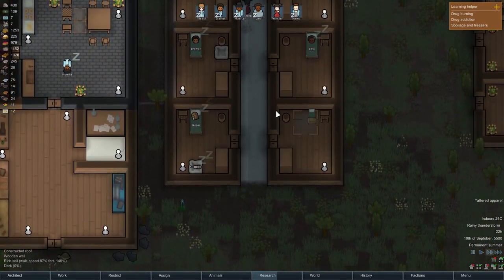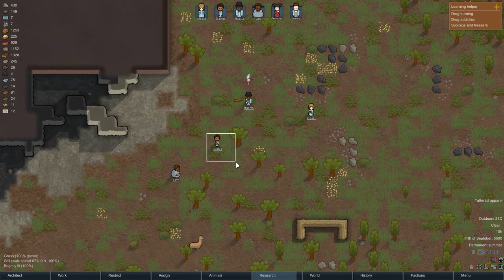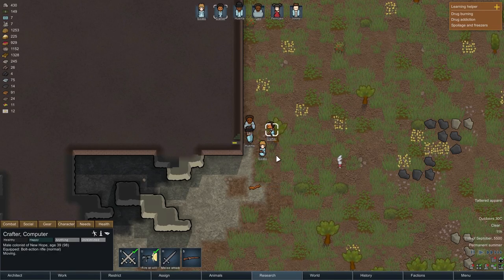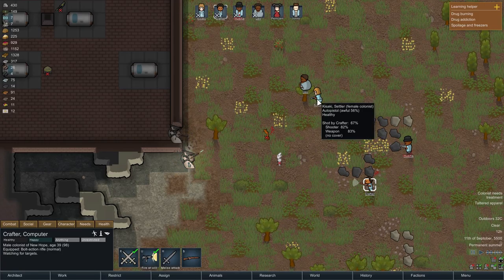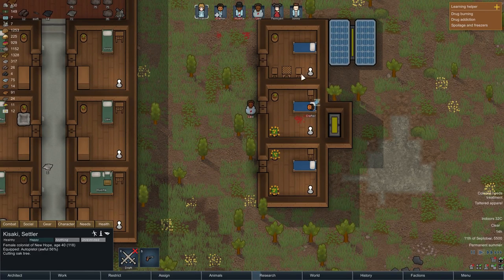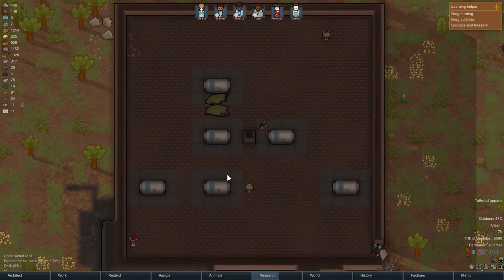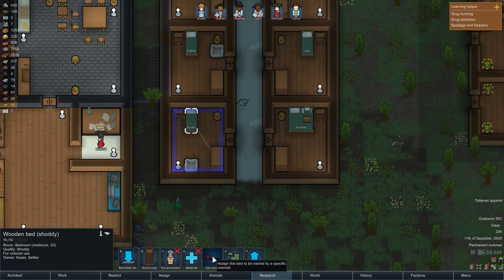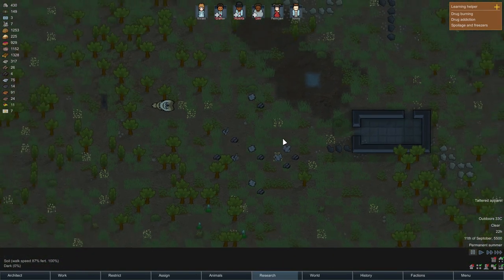RimWorld Let's Play | E18 | What's inside??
In this episode, we are finally going to go inside the big structure above our camp! Let's find out what's inside.